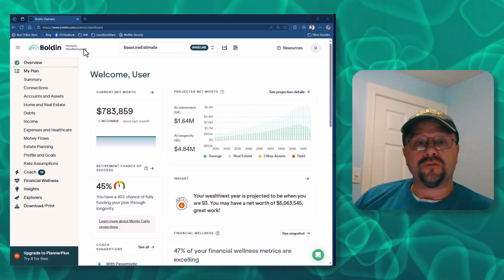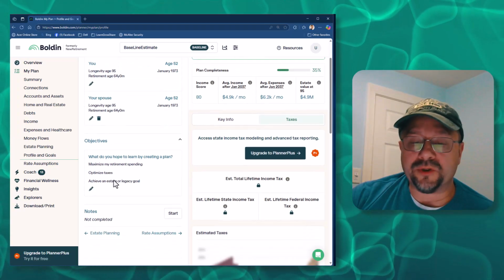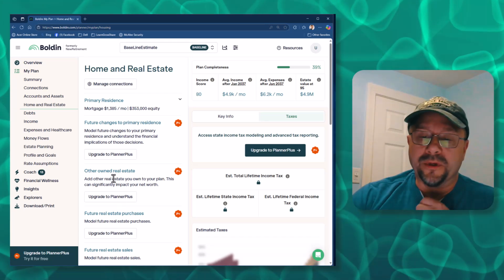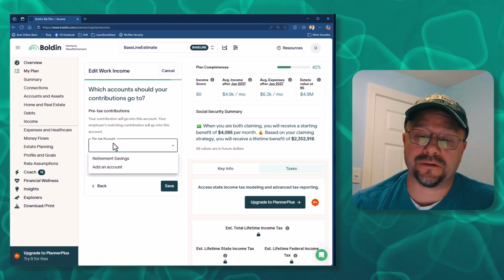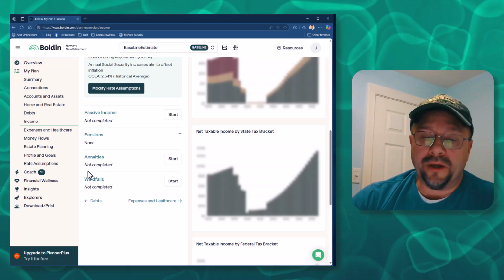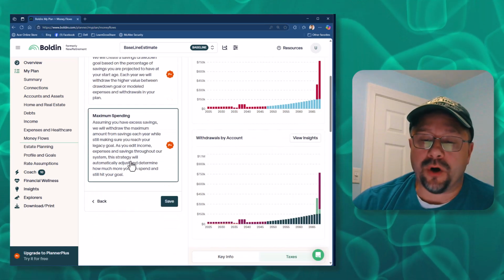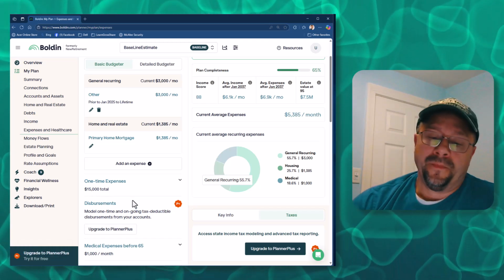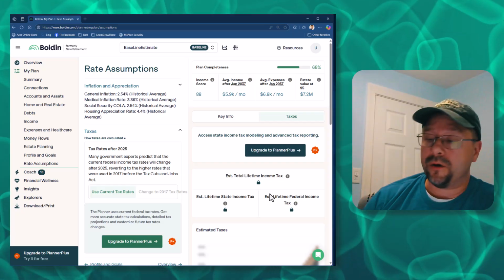Setting up Boldin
Demo of setting up my retirement with Boldin, a Comprehensive software package.  Previously NewRetirement.  Walking through the tool to setup some numbers to see how my retirement could go.

For entertainment ONLY and reflects my personal story.